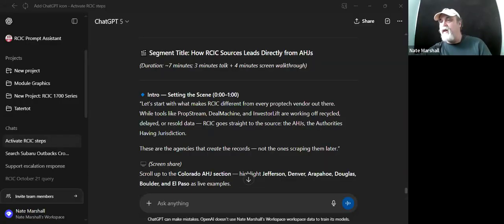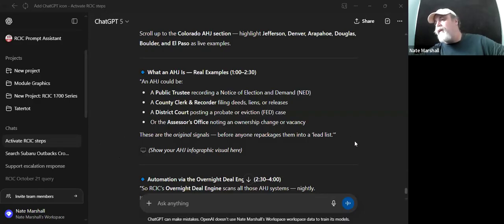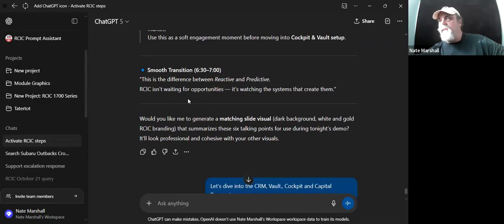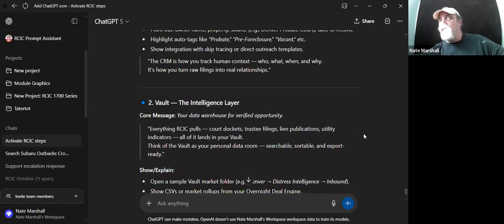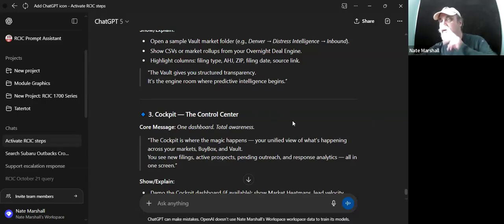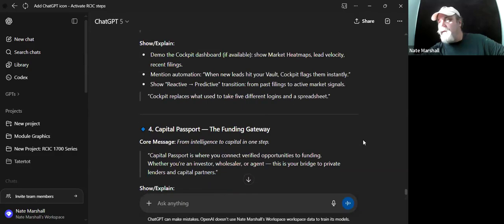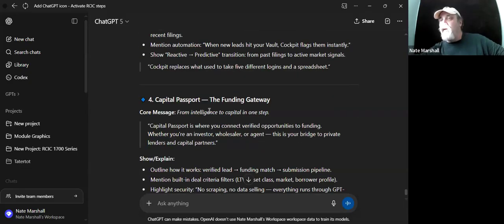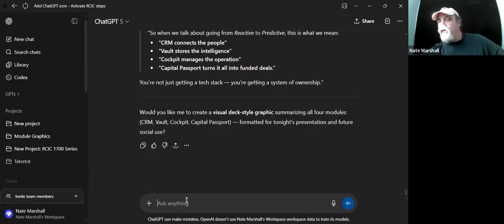RCIC Ai Demo: From Reactive to Predictive — CRM, Vault, Cockpit & Capital Passport Explained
Unlock the future of real estate investing with RCIC Ai.
In this live demo and onboarding session, we walk through the full predictive ecosystem — CRM, Vault, Cockpit, and Capital Passport — that transforms public record intelligence into actionable opportunities.

Learn how RCIC sources verified leads directly from Authorities Having Jurisdiction (AHJs), weeks before they ever appear on major data platforms.

You’ll see:

How RCIC’s CRM turns filings into relationships

How the Vault becomes your personal data room for public intelligence

How the Cockpit gives real-time control and predictive alerts

How Capital Passport connects deals to capital

No subscriptions. No scraping. Just ownership.
👉 RCIC Ai — Predictive Real Estate, Powered by GPT-5 and Stargate.

📅 Demo Nights: Mondays & Wednesdays
🕓 4 PM Mountain / 6 PM Central